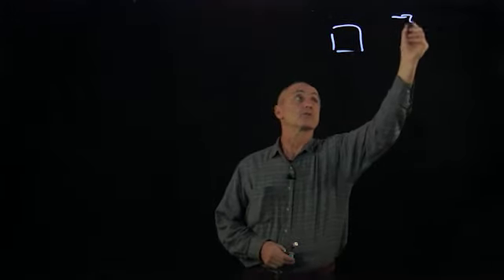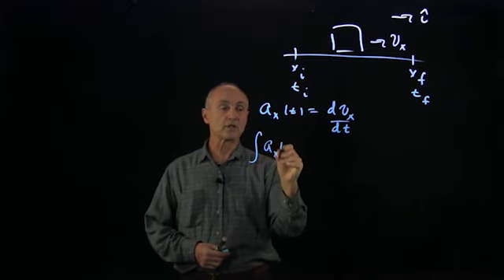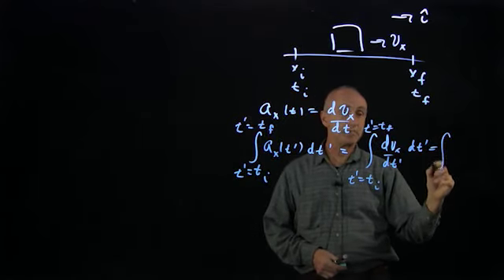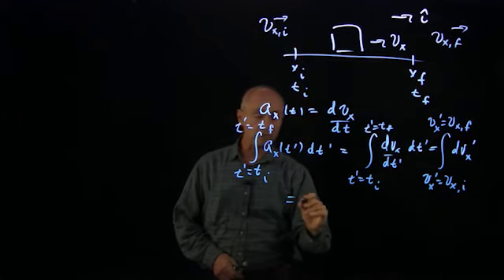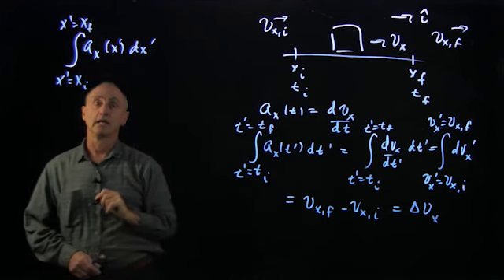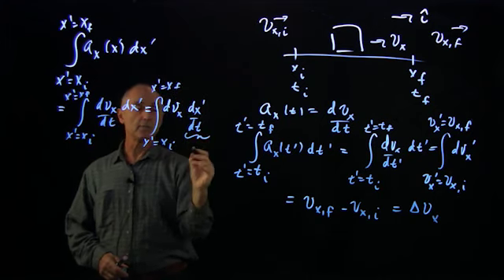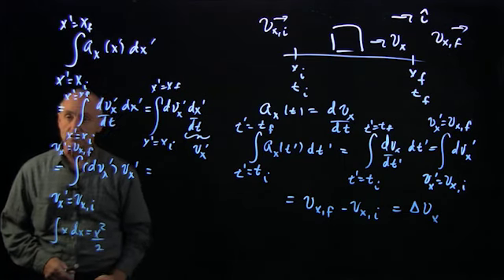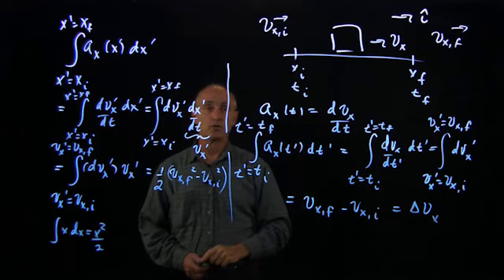MIT Classical Mechanics Course Lesson 84